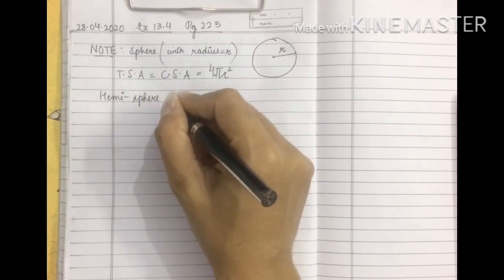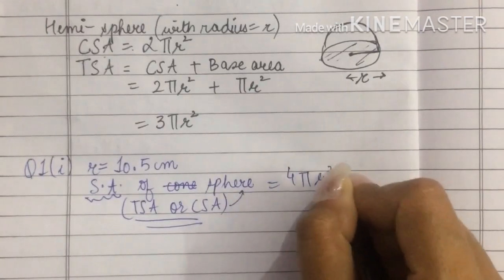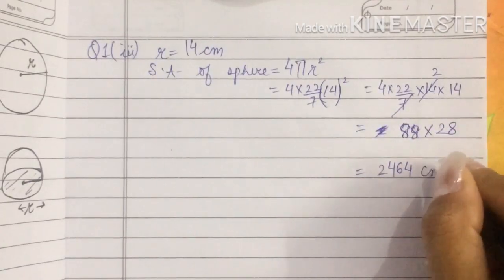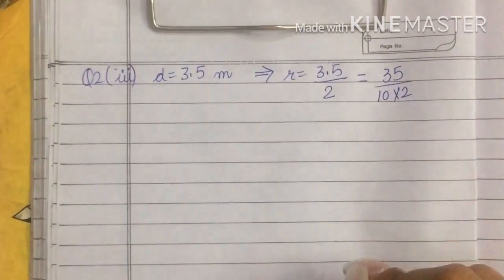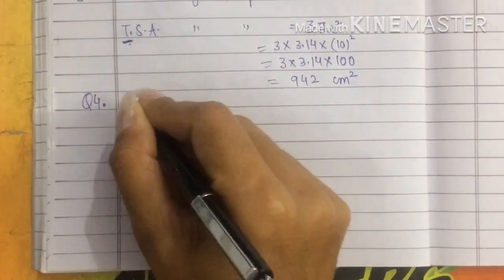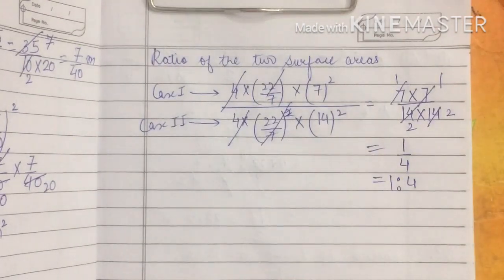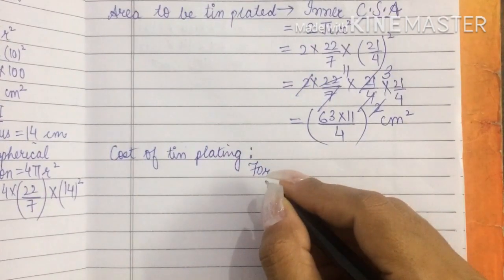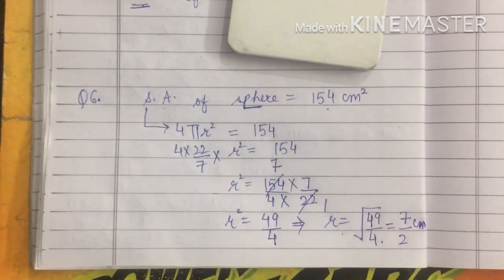Class IX~NCERT~Ch 13~Ex 13.4~Q1-Q6